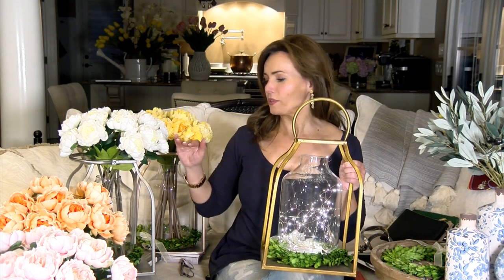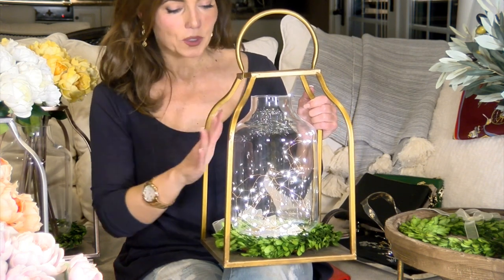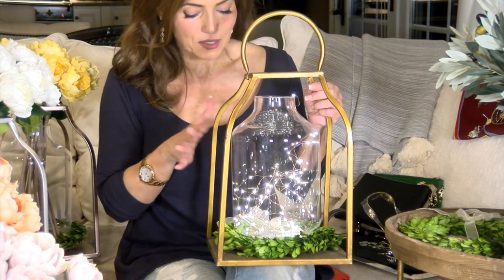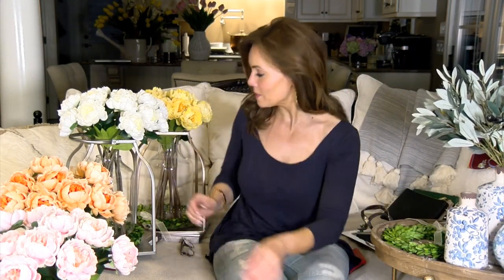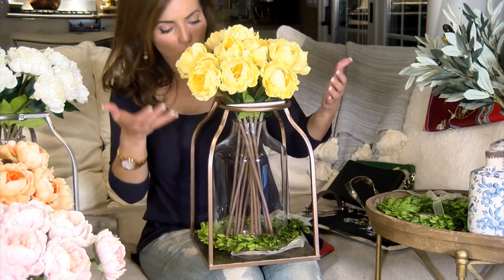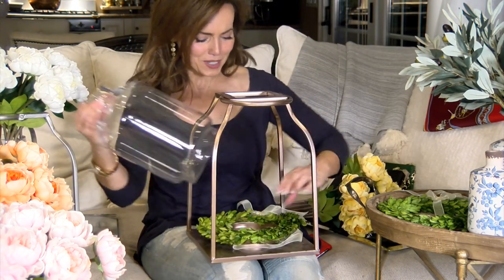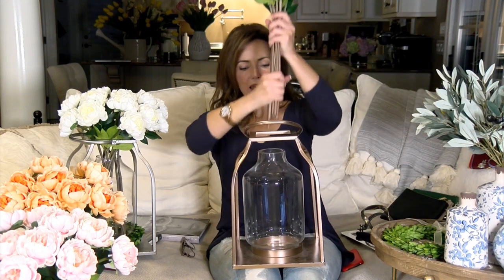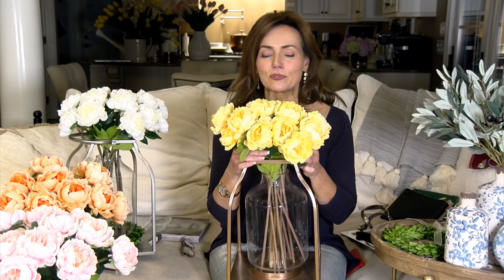Open Curved Lantern with Glass Hurricane